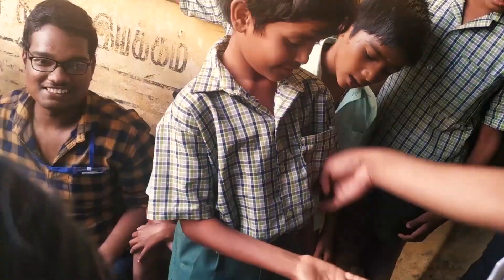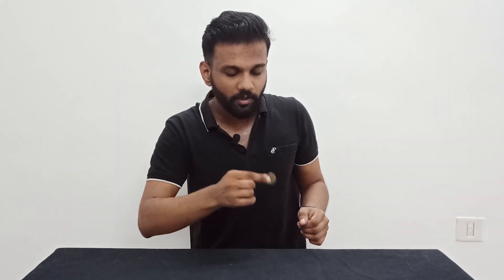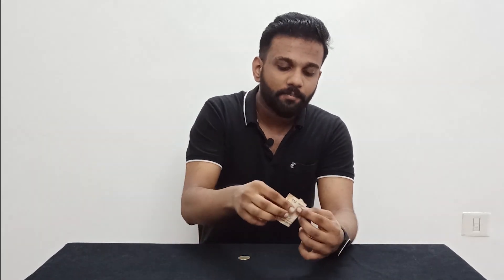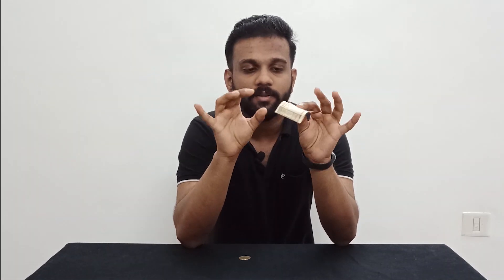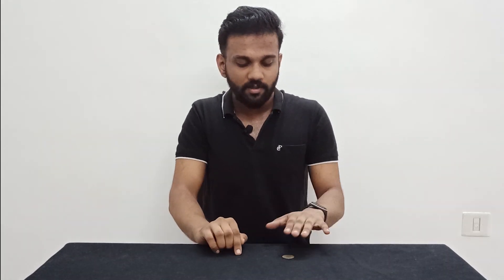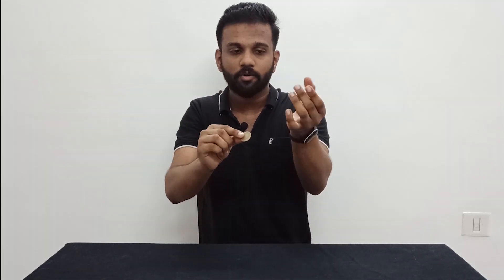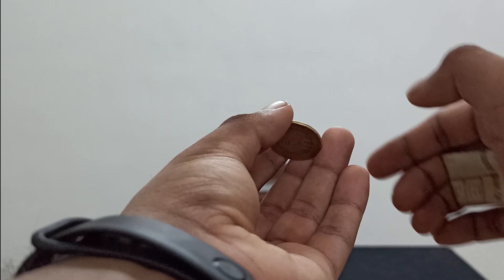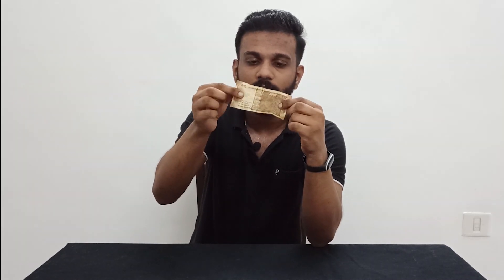Best Coin to Note Change Magic Trick Revealed|Malayalam|Visual Magix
Hello Guys its me Don Milton,In my channel i Teach amazing magic tricks that you can do to Entertain your friends and Family.My content includes different types of street ,closeup tricks,sleight of hand,Card Tricks,Science Tricks,Skills,Television Tricks,and Also Digital Magix.If you like my content make sure Like , Comment and Subscribe my channel , Also dont forget to enable notification bell icon so you don't miss my videos.Thankyou